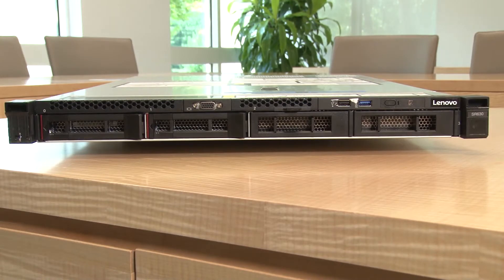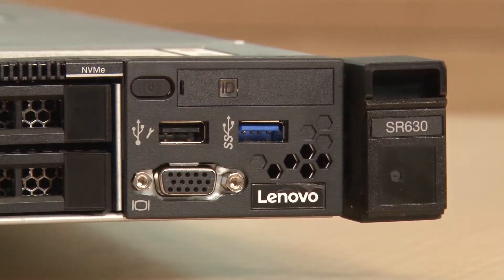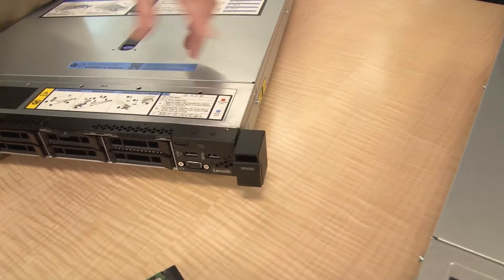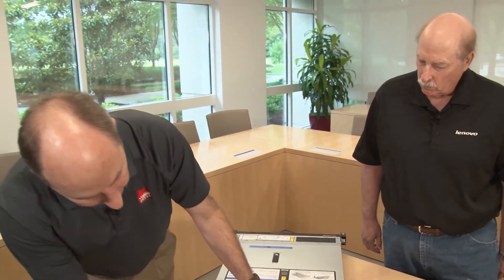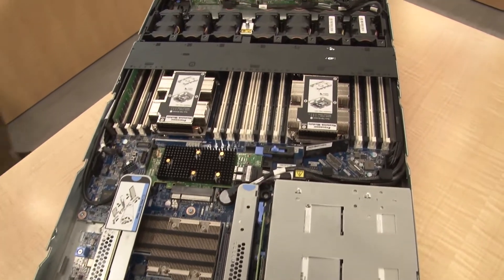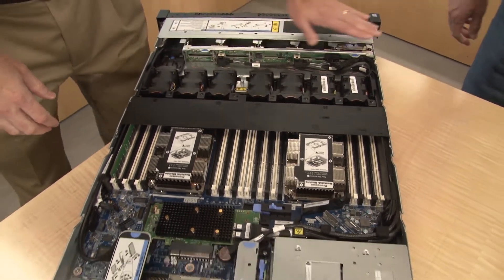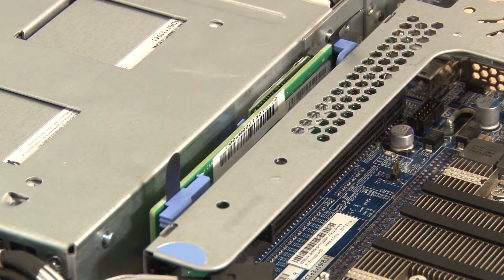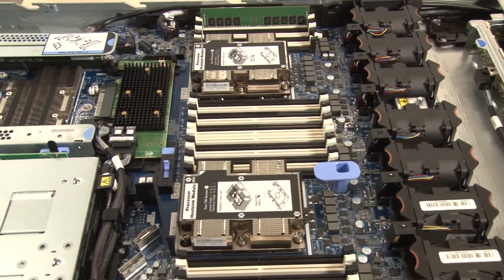Lenovo ThinkSystem SR630 Server Video Walkthrough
Lenovo ThinkSystem SR630 is an ideal 2-socket 1U rack server for small businesses up to large enterprises that need industry-leading reliability, management, and security, as well as maximizing performance and flexibility for future growth. The SR630 server is designed to handle a wide range of workloads, such as databases, virtualization and cloud computing, virtual desktop infrastructure (VDI), infrastructure security, systems management, enterprise applications, collaboration/email, streaming media, web, and HPC.

In this Lenovo Press walk-through, David Watts and Russ Resnick take you through the server and describe the major components.

For more information about the ThinkSystem SR630, see the Lenovo Press product guide